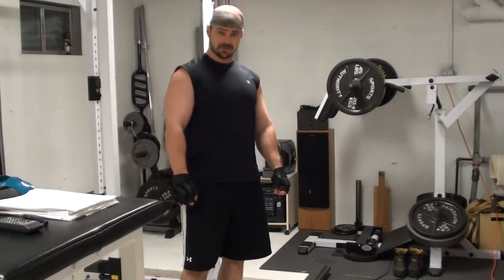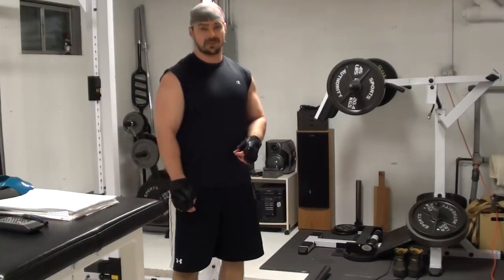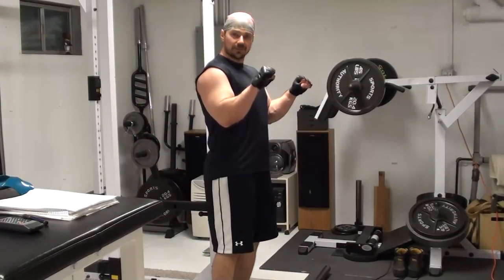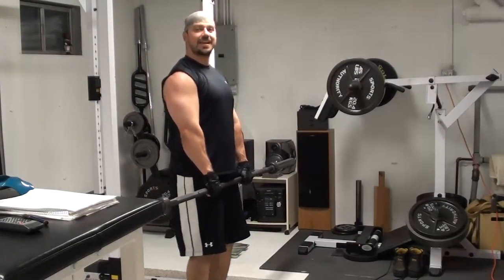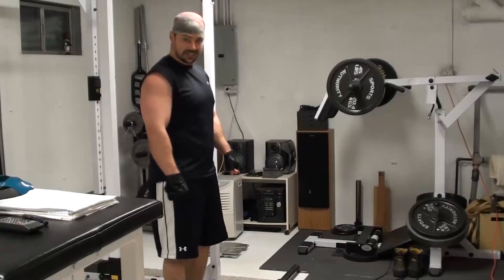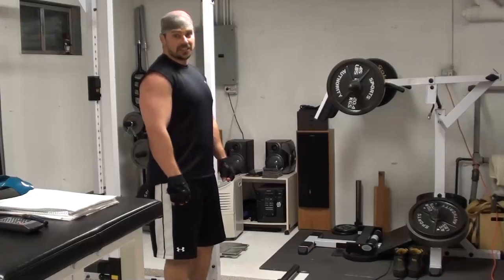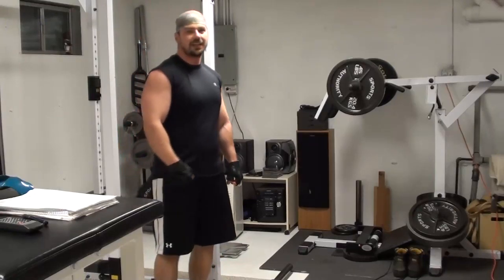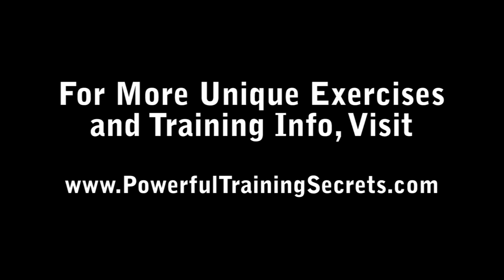Maximize Your Arm Size With This Reverse Curl Technique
This technique is excellent for developing the brachialis muscle that sits beneath the lower bicep. If you want to maximize your arm size, this "forgotten" exercise is exactly what you need as most people tend to ignore this exercise because of the reduced weight you have to use to do it right.

You'll start by doing a very high-rep set of partial reps in the top range of motion (30 to 50 or more). This targets the slow-twitch, Type 1 fibers.

Set the bar down and rest 10 seconds then do another set in the top HALF range of motion of the Reverse Curl. Use strict form and no bouncing out of the bottom. Aim for 6 to 8 reps - this will hit the Type 2a fibers.

Rest 10 seconds then do 1 to 3 full range reps (strict form again). This will target the Type 2b fibers.

As you can see, instead of increasing the weight to achieve the desired increase in resistance, you'll simply increase the range of motion. This is an extremely effective way to target the brachialis muscles, which can help maximize arm size, as well as improve bicep peak by pushing the bicep muscle up from underneath.

Add INCHES to your arms with this FREE sleeve-busting workout...